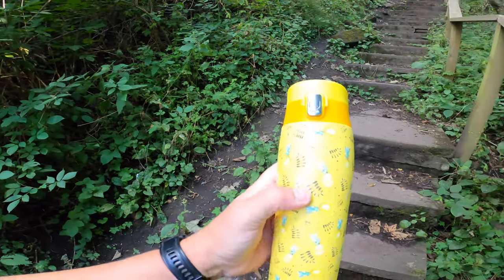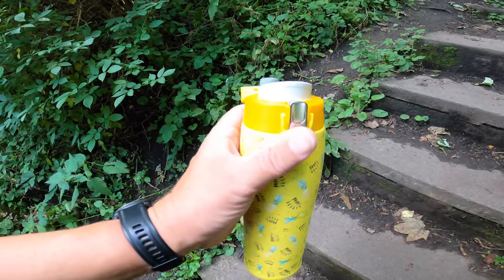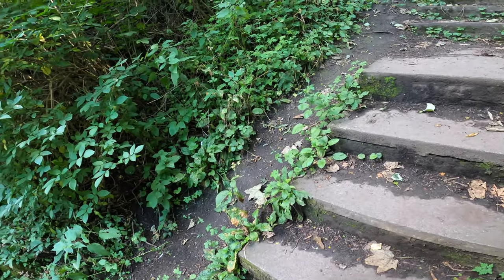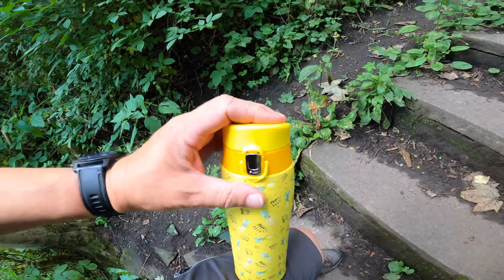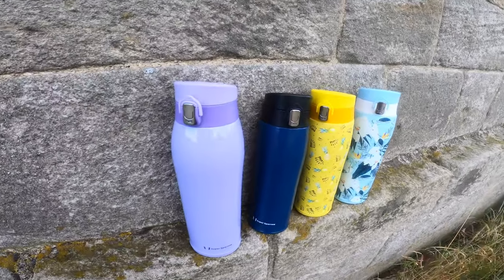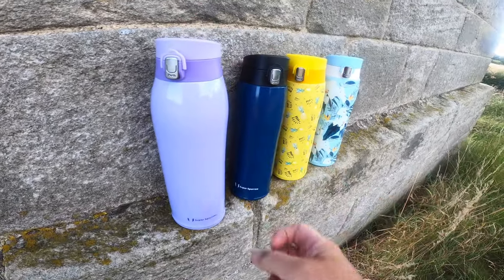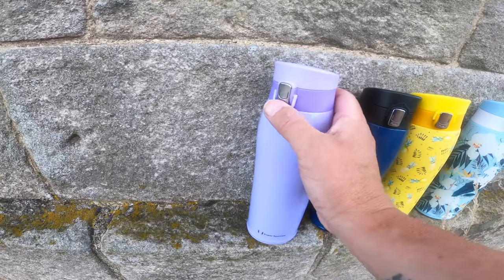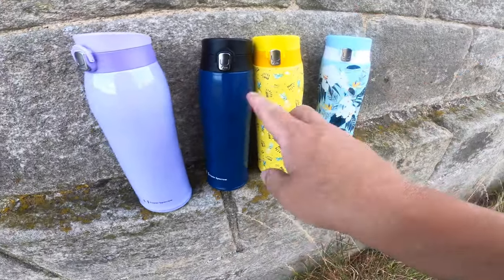SUPERSPARROW NEW SUPERLIGHT DRINKING BOTTLES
code is 30LBOTTLE FOR 30%DISCOUNT ON AMAZON.
ANOTHER REVIEW OF THE NEW ULTRALIGHT RANGE FROM SUPERSPARROW, THEY ARE IN A NEW RANGE OF FUNKY DESIGNS AND FEEL GREAT. EASY CAP AND DRINK LIDS, THEY KEEP COLD DRINKS AS COLD AS THE FRIDGE FOR HOURS, I TESTED THAT OUT DURING THE RECENT HOT SPELL. AND THEY ALSO KEEP HOT DRINKS/LIQUID HOT FOR HOURS, I TAKE THE WATER ON MY CAMPS IN ONE AND ITS SO REFRESHING WHILE HIKING,